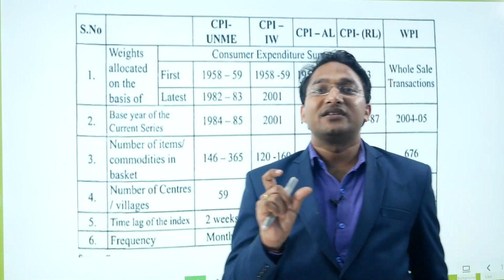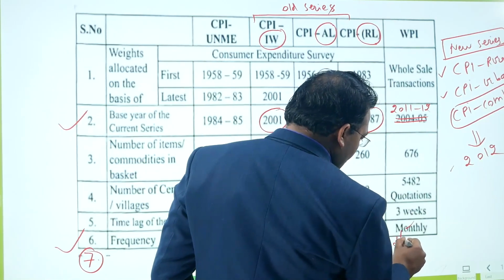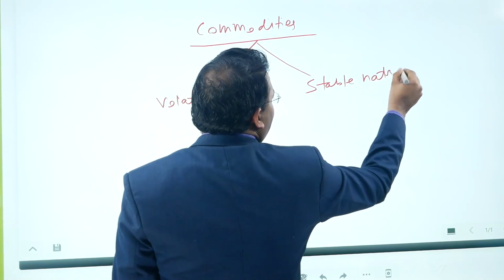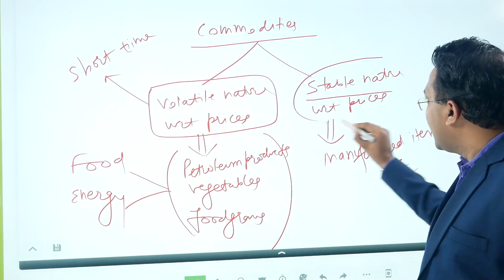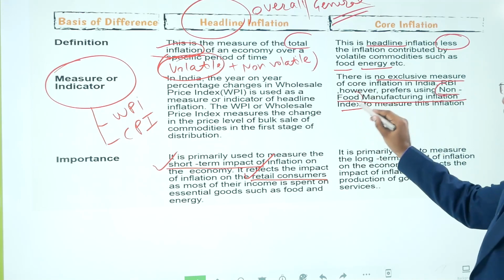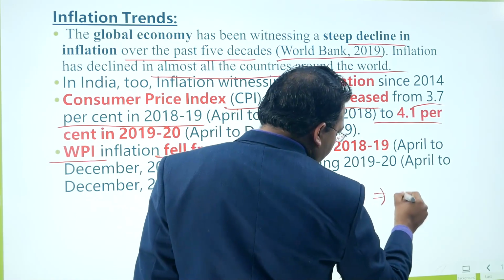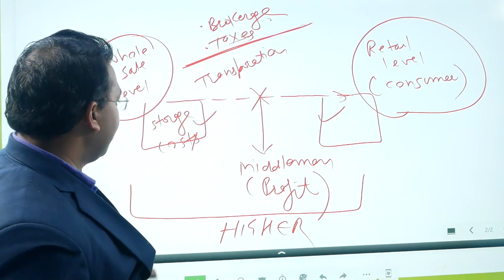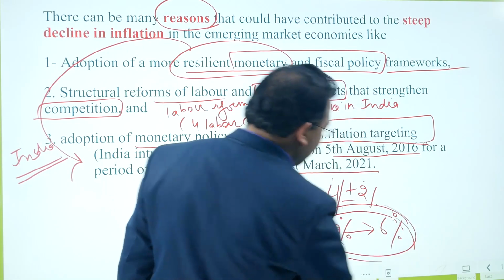UPSC Analysis Economic Survey Budget | How to Prepare Budget & Eco Survey | Vol 2 Ch 5 Inflation P 2